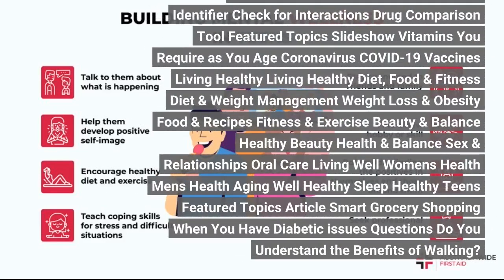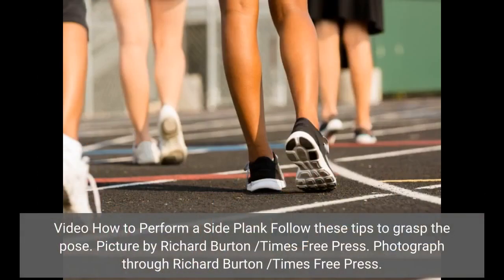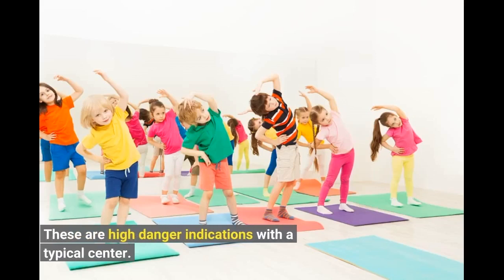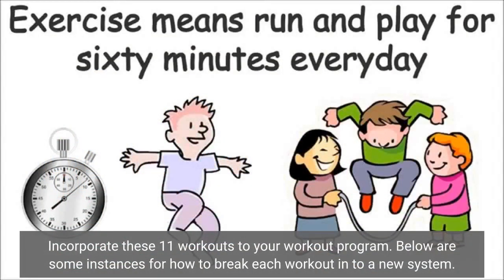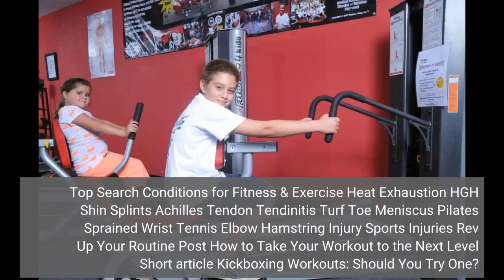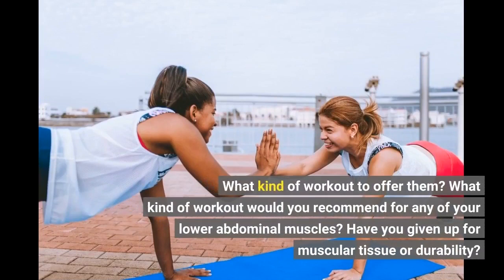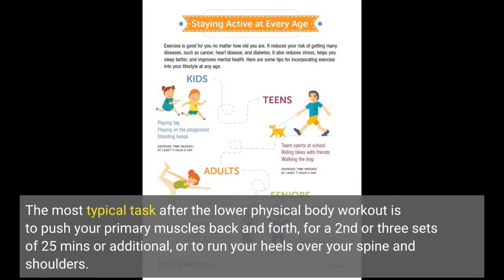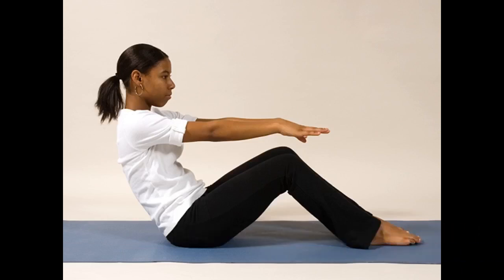See This Report about Why Exercise Is Wise (for Teens)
exerciseSee This Report about Why Exercise Is Wise (for Teens) Fitness & Exercise Coronavirus Update Check Your Signs Discover A Medical professional Locate A Dentist Connect to Care Find Lowest Drug Prices Health A-Z Health A-Z Common Conditions ADD/ADHD Allergies Arthritis Cancer Coronavirus (COVID-19) Depression Diabetes Eye Health Heart Disease Lung Disease Orthopedics Pain Management Sexual Conditions Skin Problems Sleep Disorders Watch All Resources Symptom Checker WebMD Blogs Podcasts Newsletters Best Hospitals Locate a Doctor Children's Conditions A-Z Surgeries and Procedures A-Z Included Topics Symptom Checker COVID-19: Inspect Your Indicators Right now Slideshow Acquire Assistance for Migraine Relief Drugs & Supplements Drugs & Supplements Find & Review Drugs Supplements Drug...